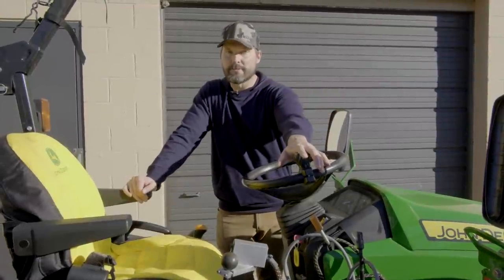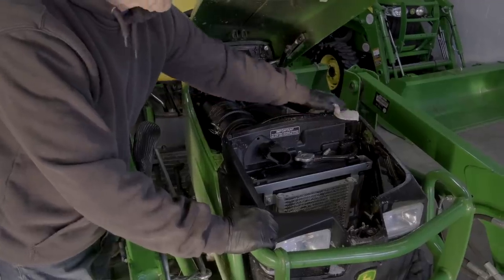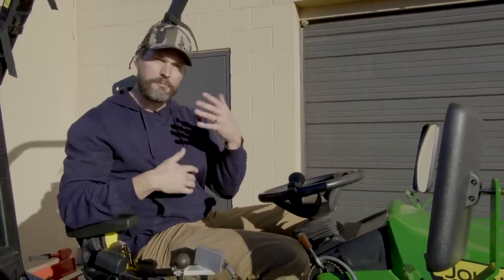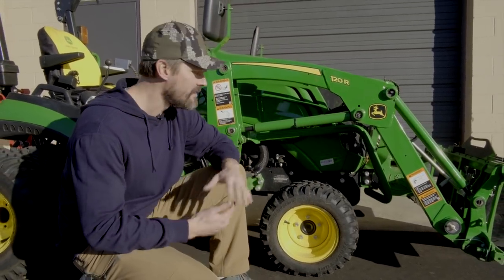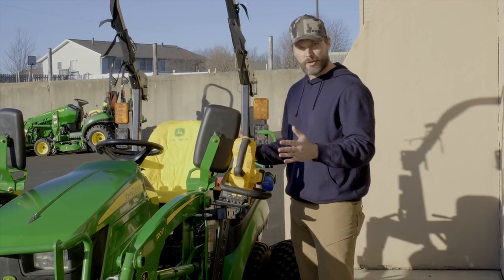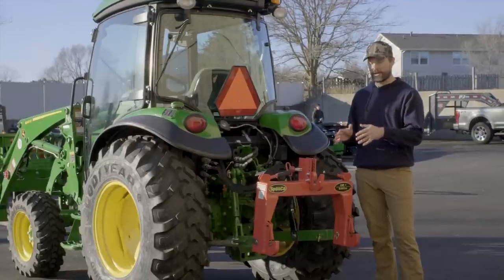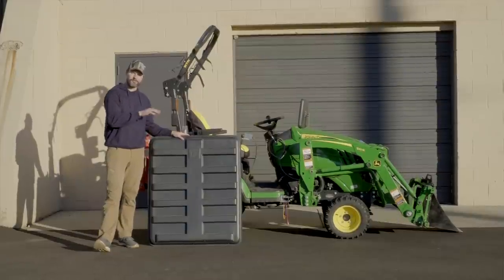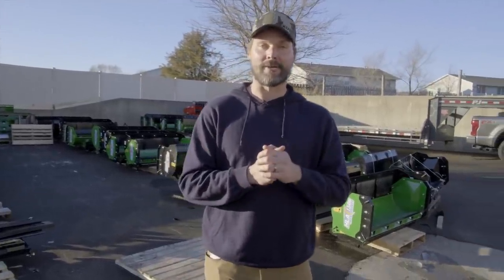TOP 10 GIFTS FOR TRACTOR OWNERS THAT WON'T BREAK THE BANK! 🚜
It's that time of year! Time to rack our brains thinking of what in the world we can get our loved ones for the holidays. For us tractor people, practicality ranks high. And we've compiled a list of very practical gifts for your tractor that won't break the bank. If you want to give your husband or wife, father or mother, son or daughter a stocking stuffer or a gift for their tractor, and something they'll use all year long, watch the video for our recommendations. Links for products in the video are all included below.

STEERING KNOB
CLEANING SUPPLIES
LED 3-PRONG VIDEO WITH MORE DETAILS
LED 2-PRONG VIDEO WITH MORE DETAILS

CHAPTERS:
0:00 Intro
0:50 Steering Knob
1:37 Cleaning Supplies
2:41 LED Lights
3:46 Mirrors
5:13 Tie Down Brackets
6:33 SawHaul
7:44 Lube-Shuttle Grease Gun
8:55 SpeeCo E-Hitch Cat 1 Quick Hitch
9:35 RhinoHide Canopy
10:53 Ballast Box
12:07 Conclusion